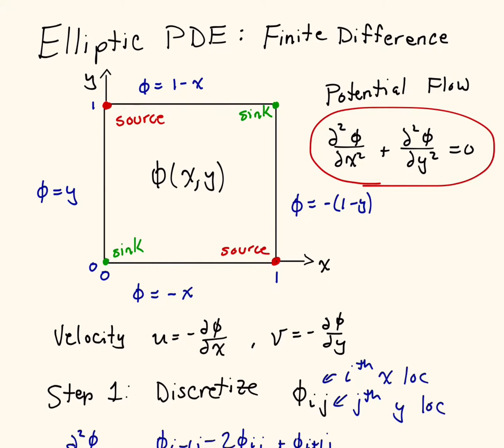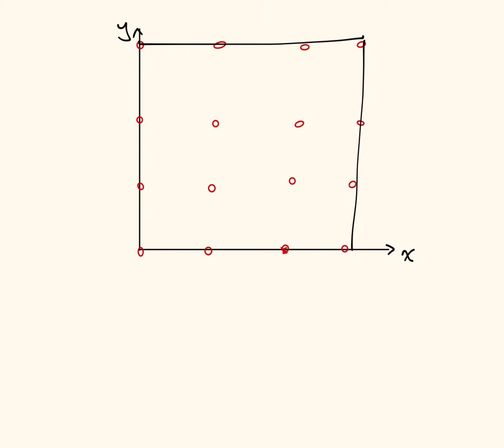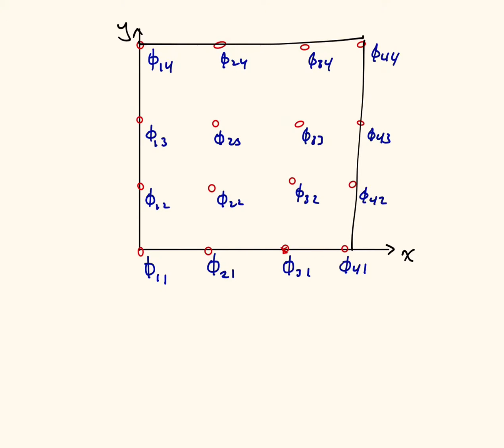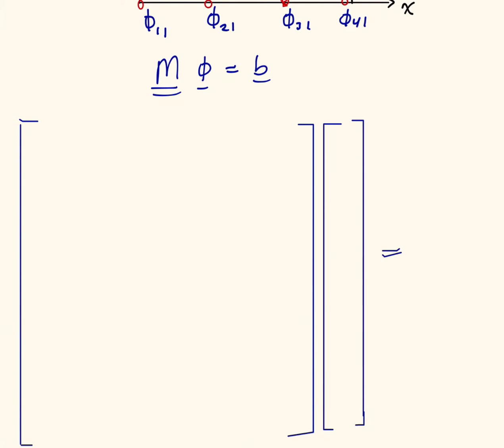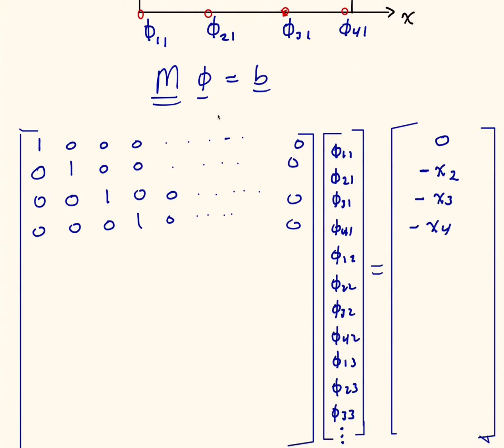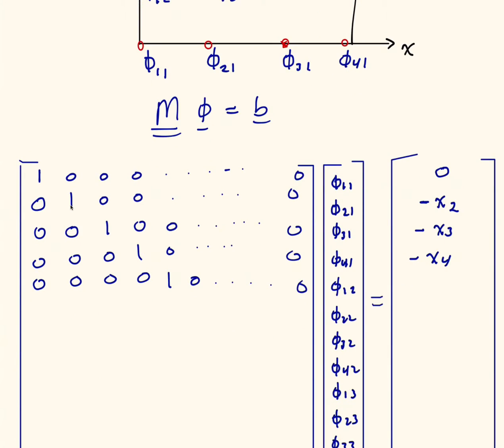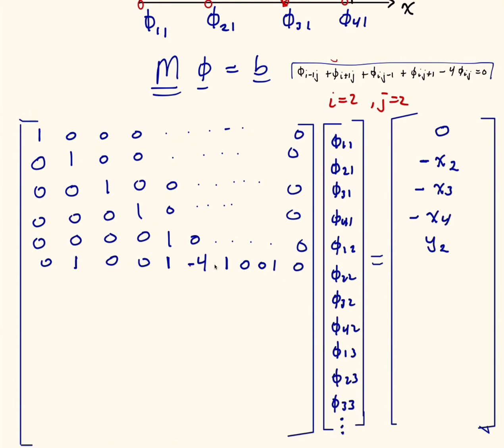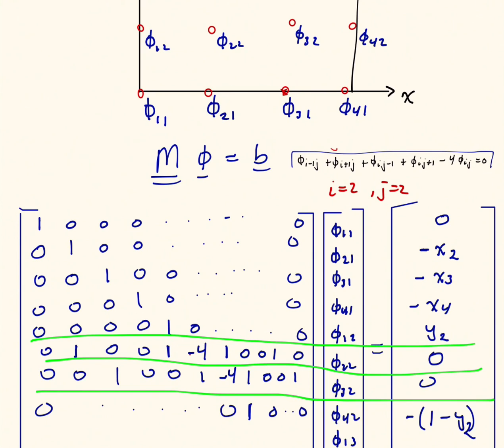Elliptic PDE - FiniteDifference - Part 2 - Matrix construction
2nd of a 3 part video series on solving an elliptic PDE using the finite difference method.